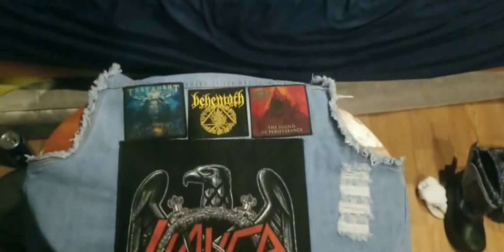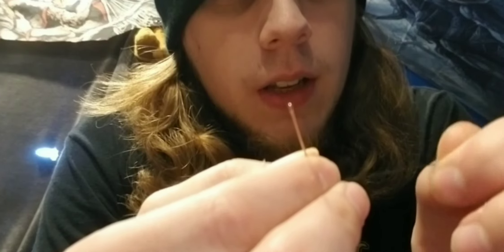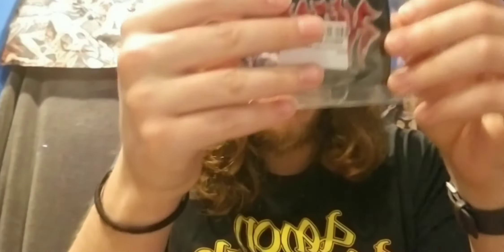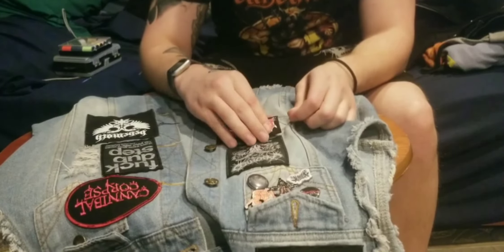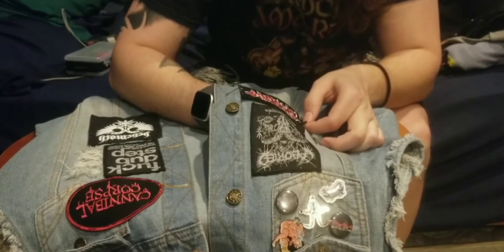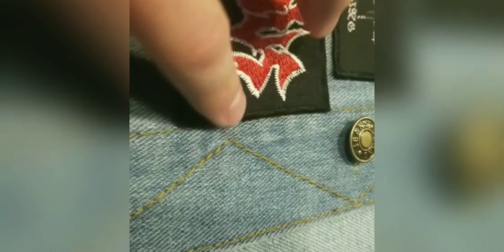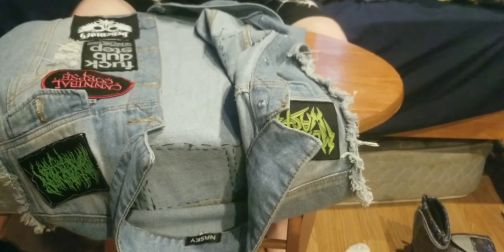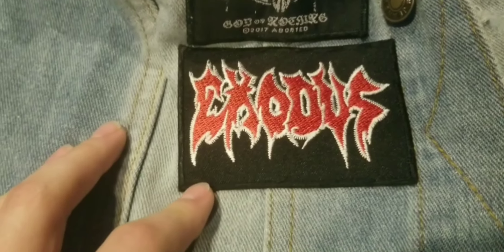How to Make a Battle vest